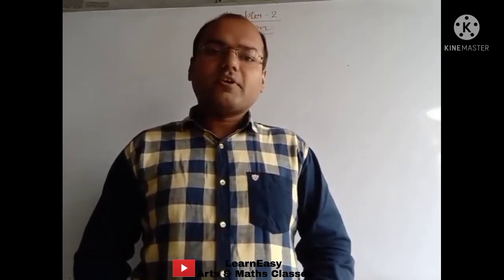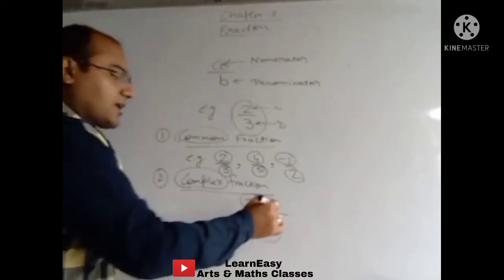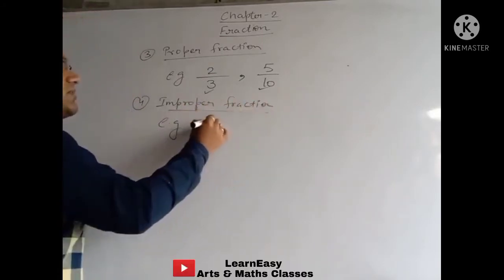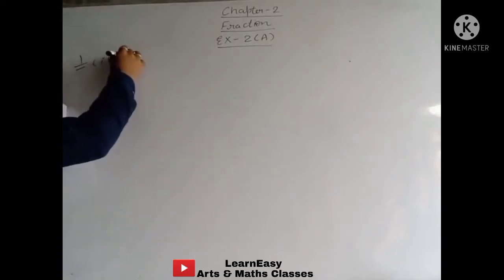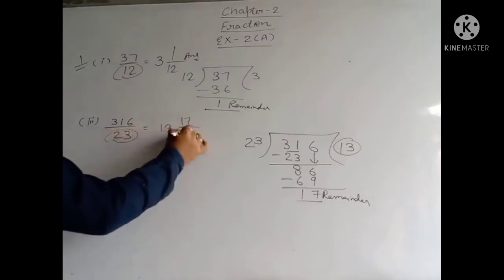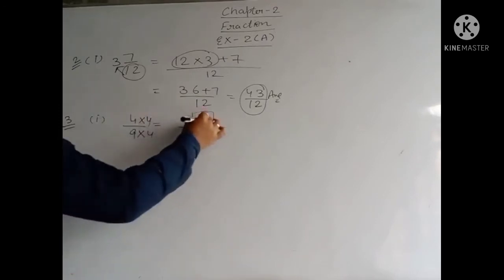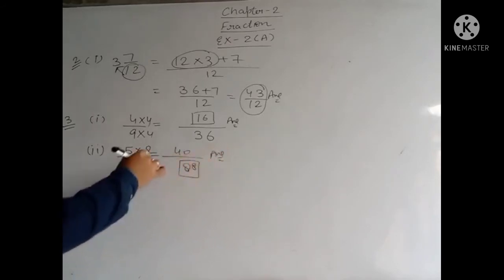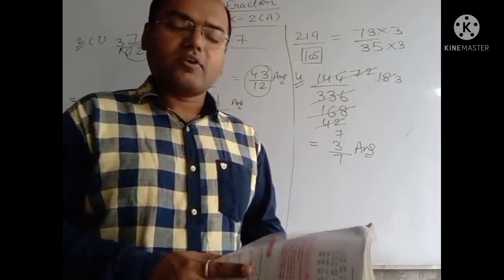Fractions ICSE Class7 Ex-2a | Essential ICSE Mathematics for class 7 solution | A Das Gupta|A Kumar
Hi.

ESSENTIAL ICSE MATHEMATICS FOR CLASS 7 | A DAS GUPTA